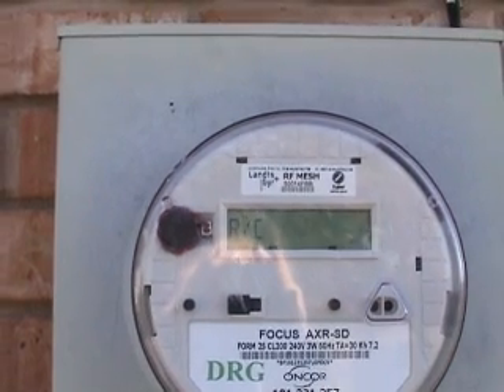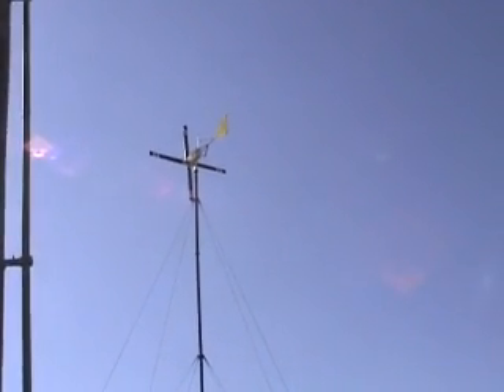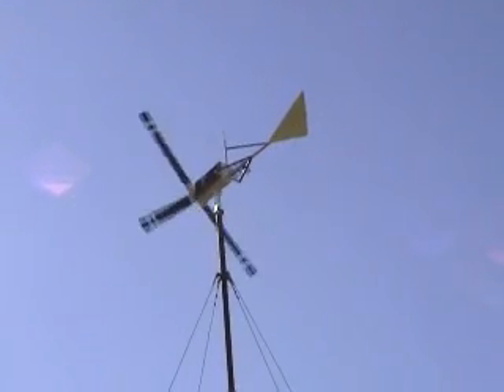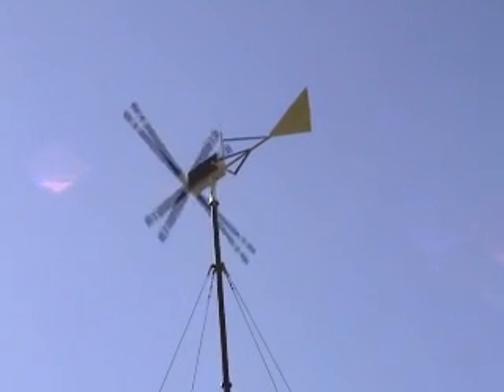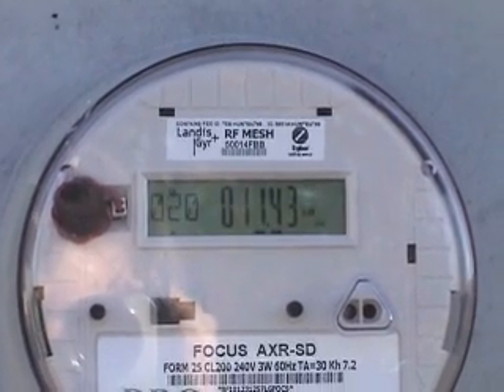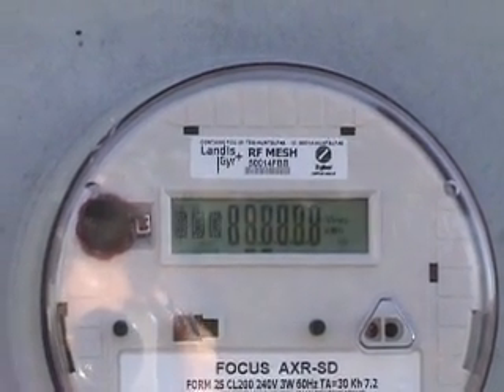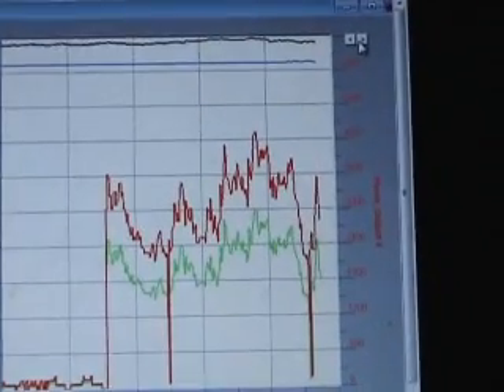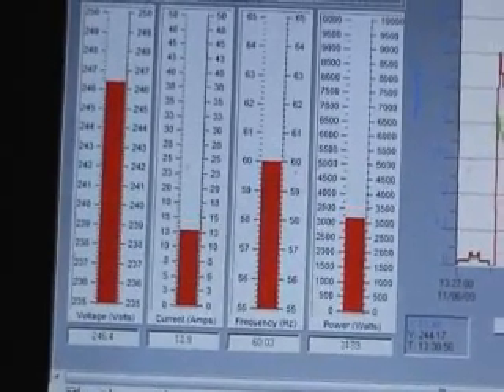5500W Homemade DIY Homebuilt Induction Wind Turbine Generator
The culmination of my DIY wind turbine project: Running the power meter backwards!  5500W grid tied induction wind turbine with SCADA monitoring system